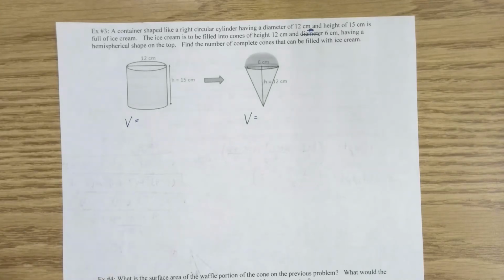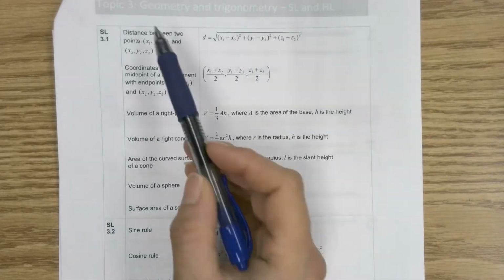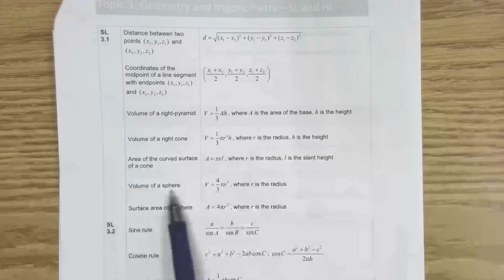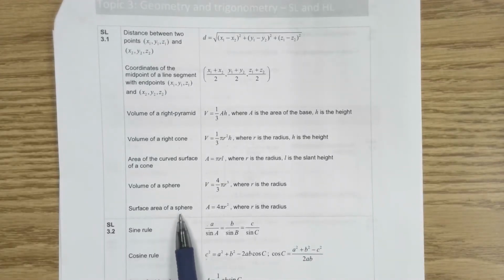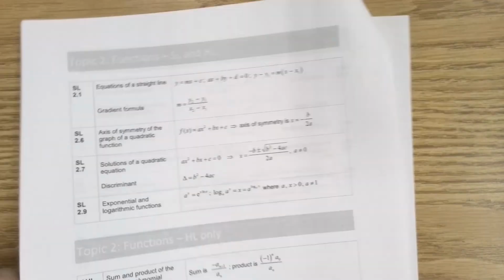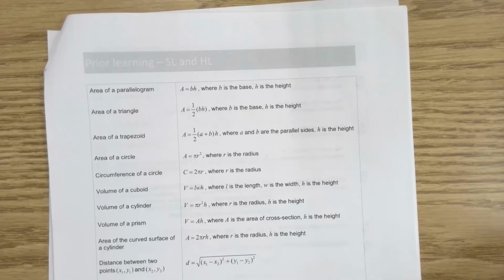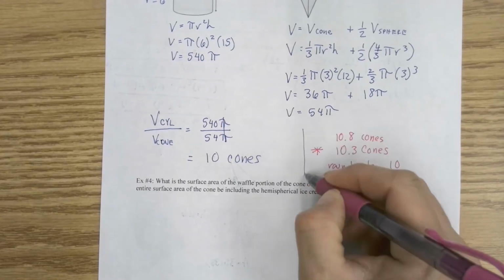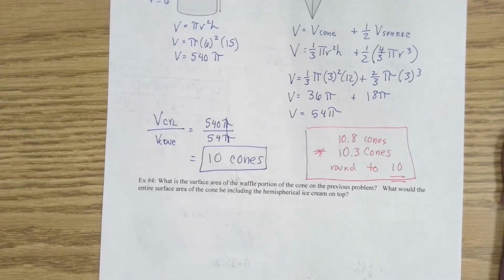IB Topic 3.1 Geometry Volume Surface Area of Combined Solids, Cones, Spheres